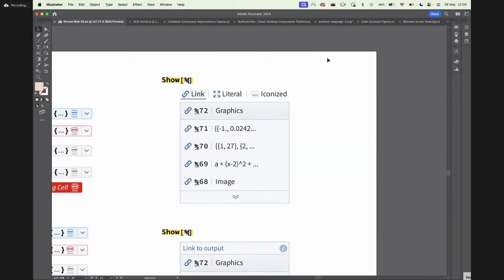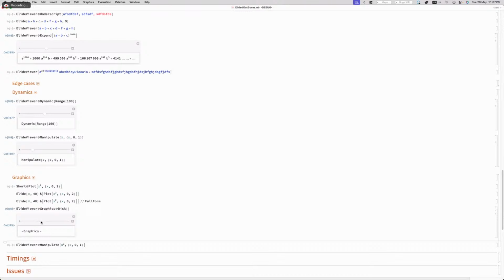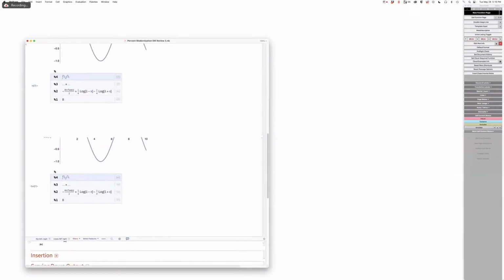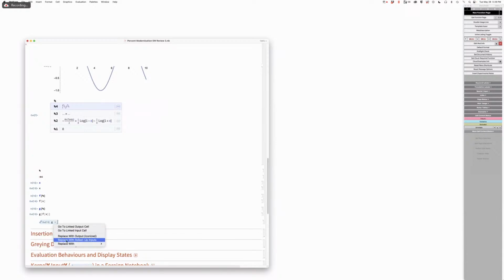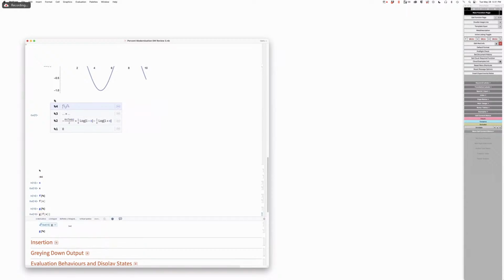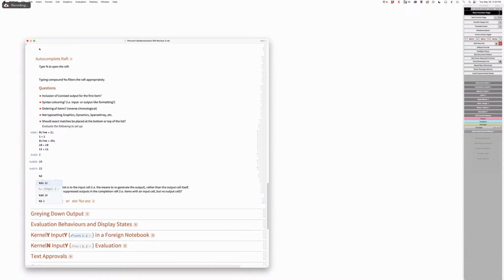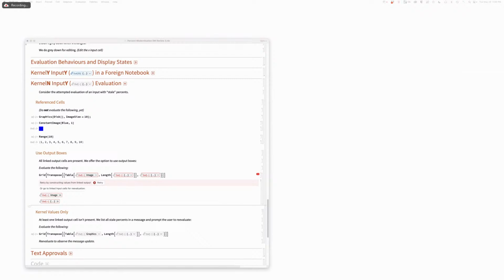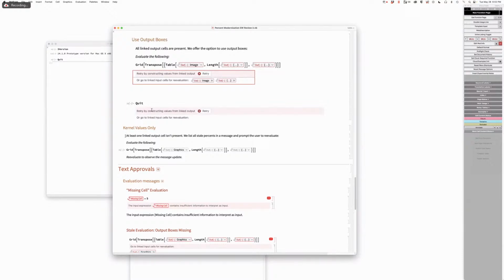Live CEOing Ep 810: Design Review of % Modernization continued